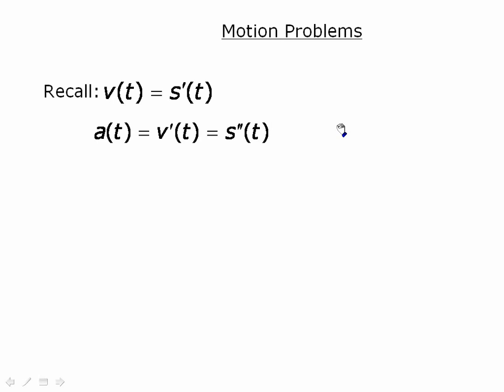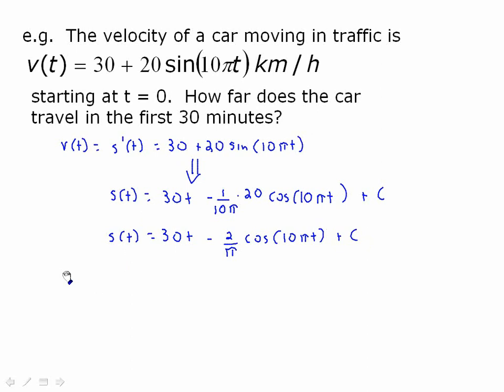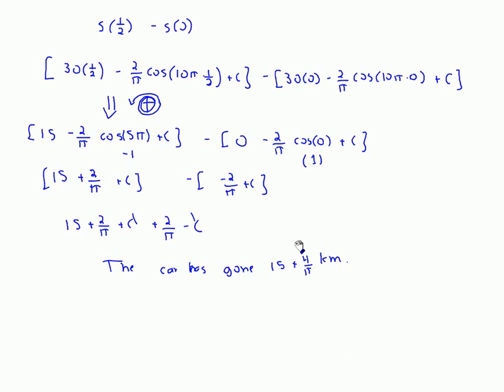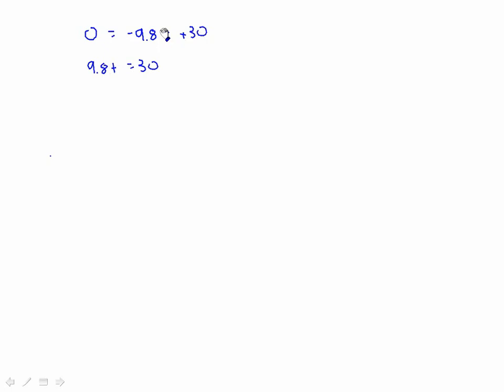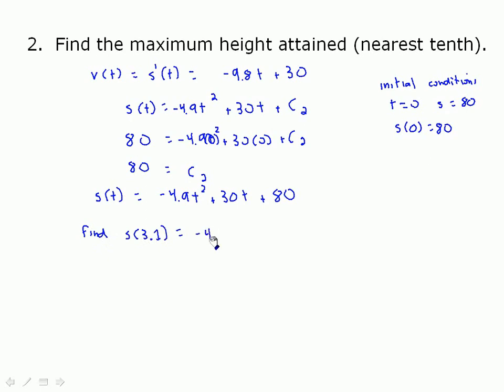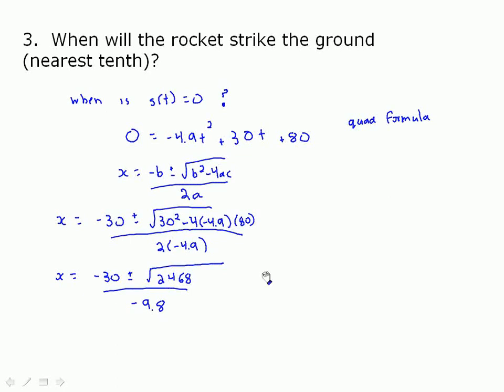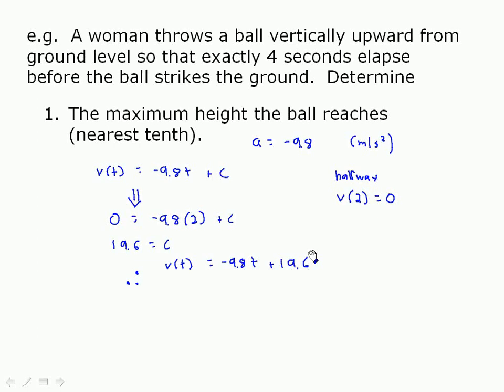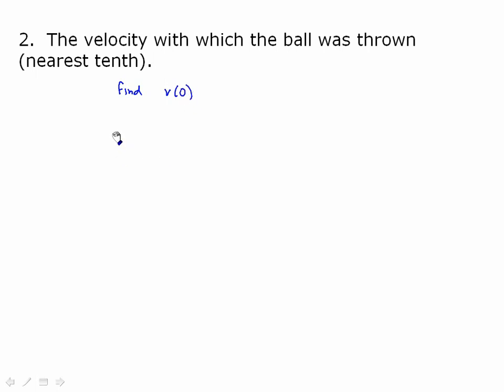Examples: Differential equations 2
Examples solving differential equations part 2